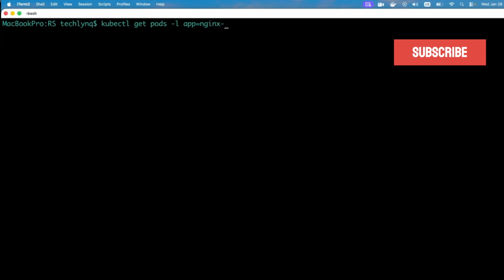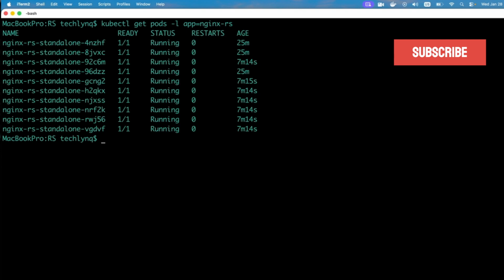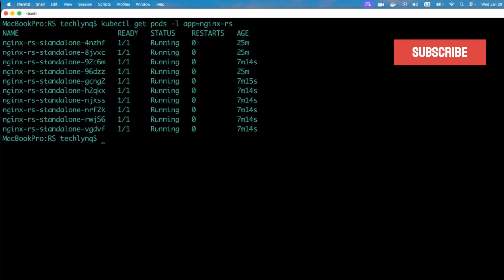Dive into Kubernetes PODS Filtering with LABELS!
Learn how to filter Pods using labels in Kubernetes with kubectl get pods -l.
In this hands-on Kubernetes tutorial, you’ll see how you can Dive into Kubernetes PODS Filtering with LABELS efficiently. This is a must-know kubectl command for Kubernetes beginners and DevOps engineers.
We also explain how Pods relate to ReplicaSets and how labels are used to identify Kubernetes resources created by ReplicaSets.

🔹 Command covered:
kubectl get pods -l

🔹 You will learn:
- How to filter Pods using labels in Kubernetes
- How kubectl get pods -l works
- How Kubernetes labels and selectors work
- How to identify Pods created by ReplicaSets
- How ReplicaSets relate to Pods